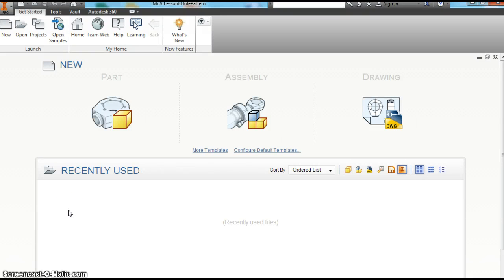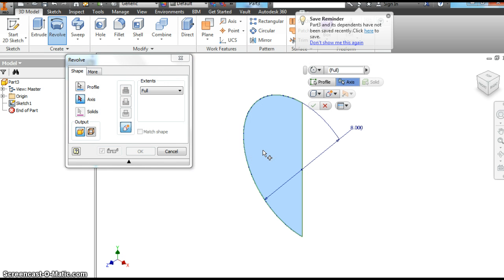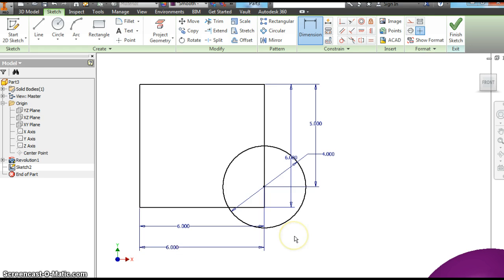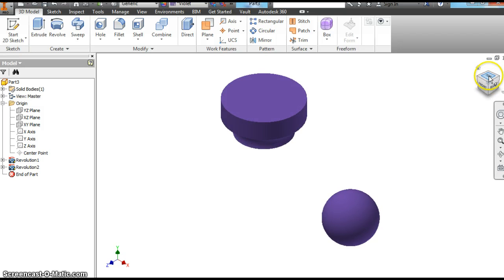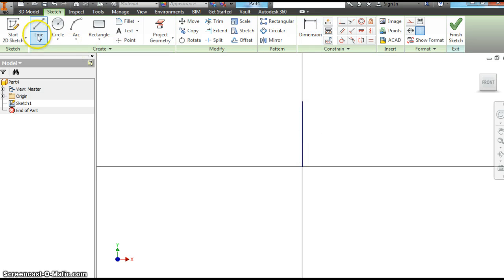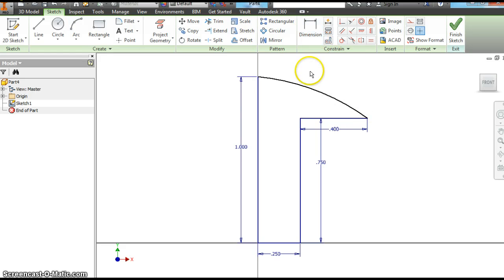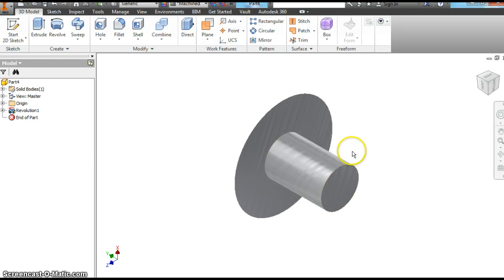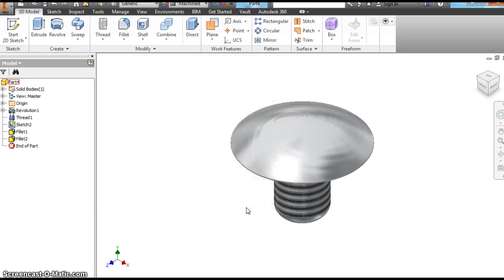Lesson 9 Revolve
Using the Revolve tool to create a Sphere and Bolt.